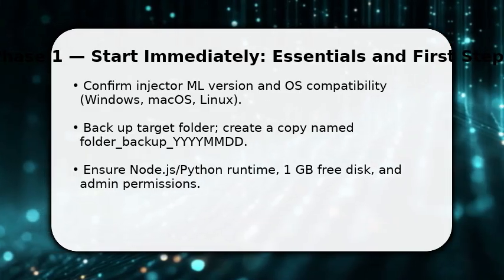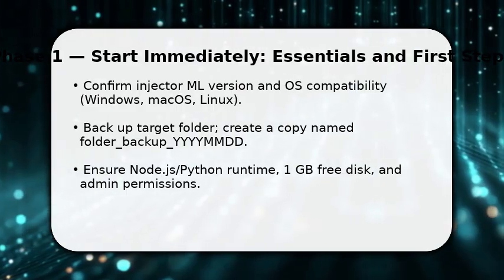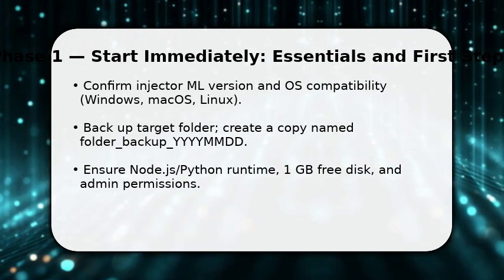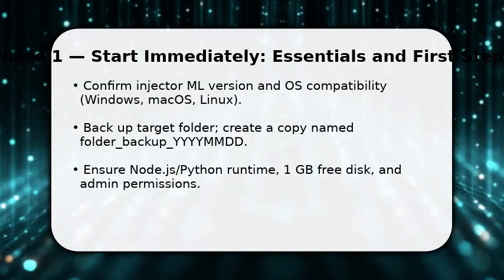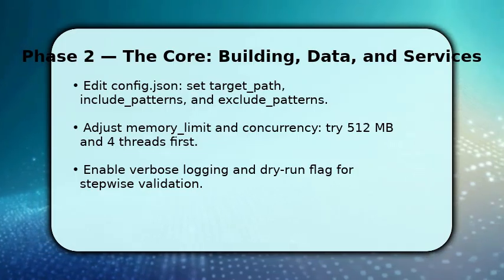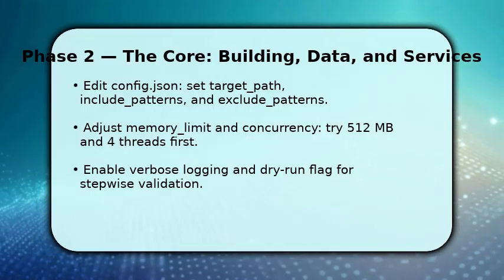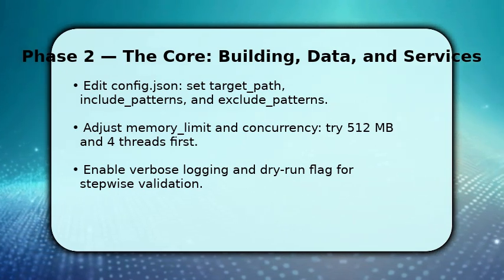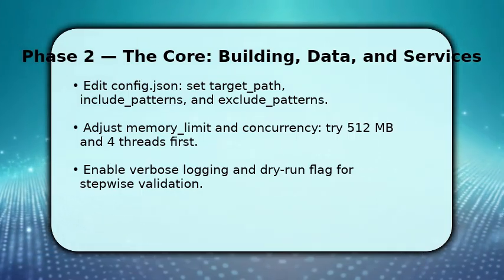How to Fix Can't Use This Folder Injector Ml - Step by Step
How to Fix Can't Use This Folder Injector Ml - Step by Step | 🔒 Surfshark VPN Deal — Stay private and secure. $1.99/mo + 3 Months Free ▸

Learn how to troubleshoot and fix the 'cannot use this folder injector ML' error with our comprehensive guide. Step by step instructions will help you resolve issues related to your machine learning projects, ensuring seamless integration of folders for data management.

fix cannot use folder injector, machine learning project troubleshooting, folder injection in ML, data management steps, resolve 'cannot use this' error, ML setup guide, integrating folders with machine learning models, troubleshoot ML errors, step-by-step fix for folder issue, managing data flow in ML